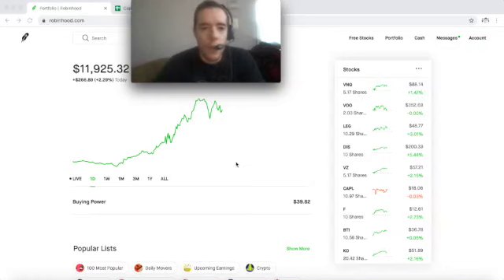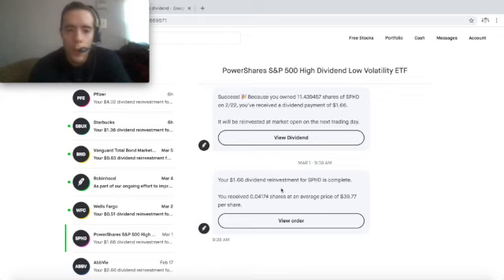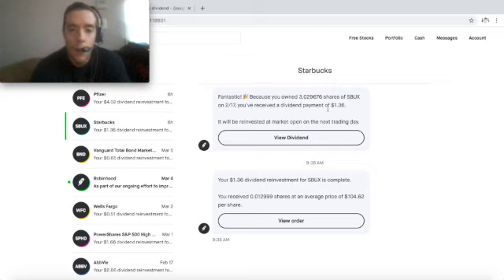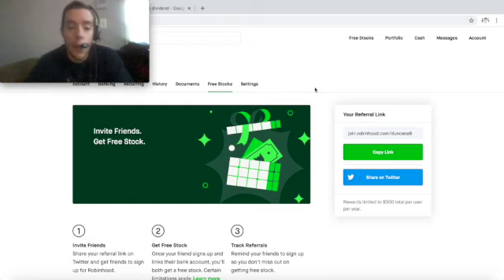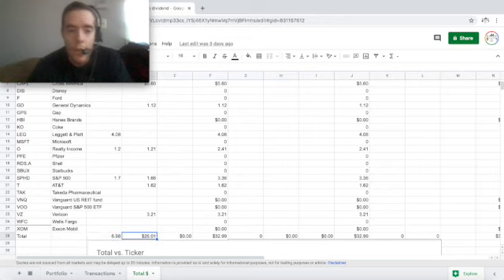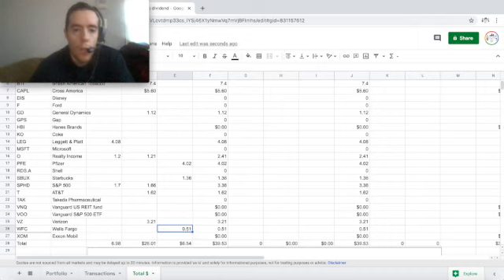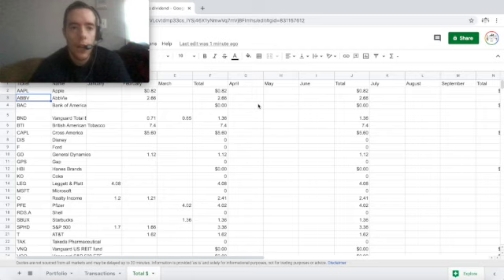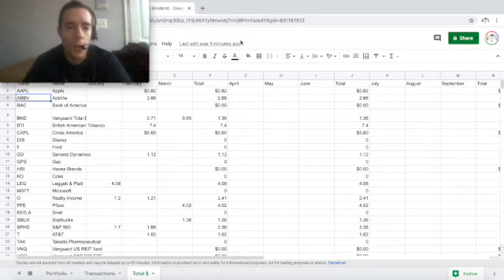Dividend Gains Ep. 9 I made $6.54 in a week with dividend payments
I go over my Dividend portfolio, how I get paid and reinvest everything to make more in the future, and how you can set something similar up and start investing today.

Yotta- J1K1ASEA